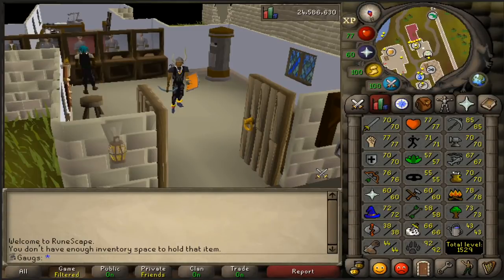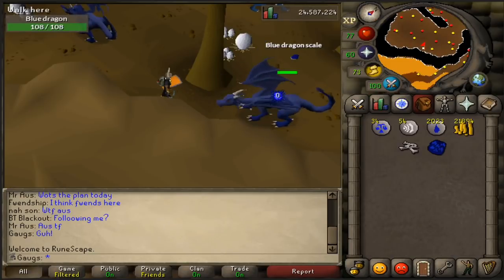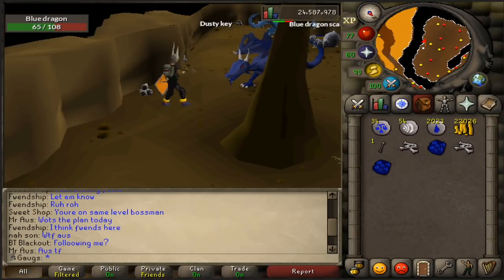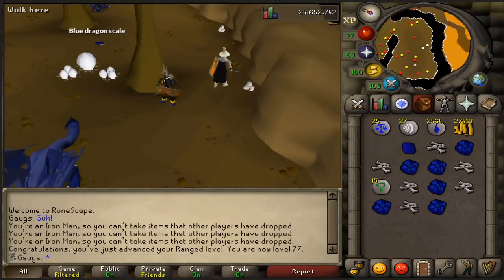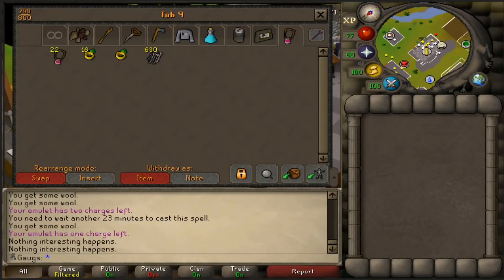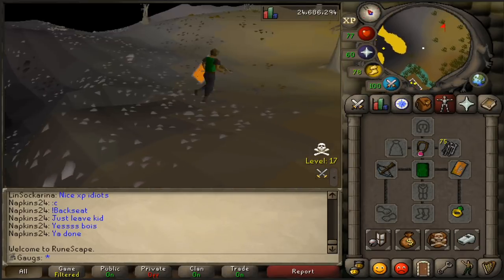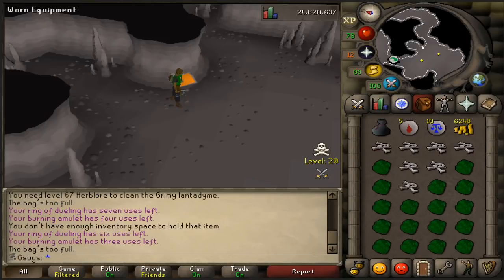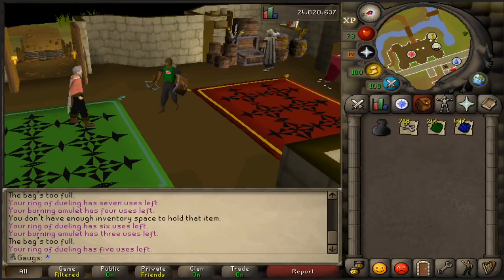Road to 1k Dragon Bones | OSRS Ironman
Episode three of my ironman series. In this series I started as a mid-level ironman and we will be on the road to max!

Lots of Green Dragons were harmed in the making of this video.